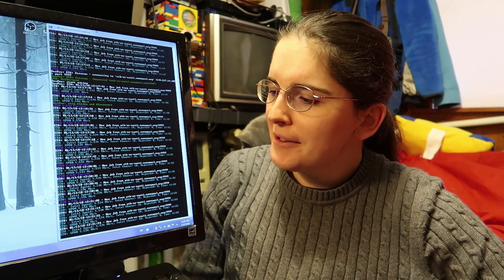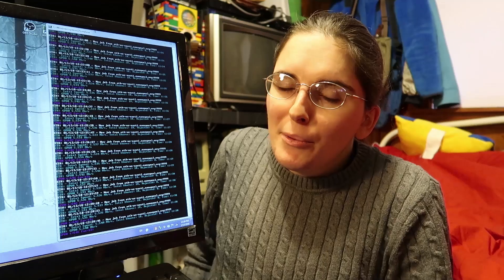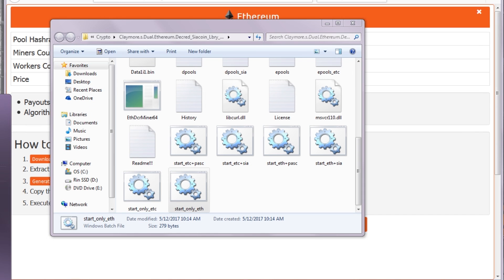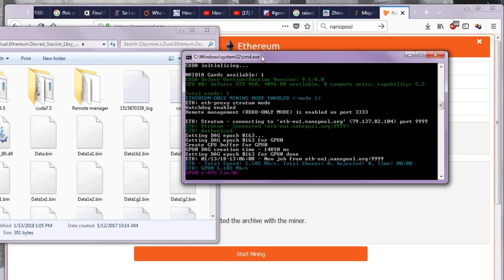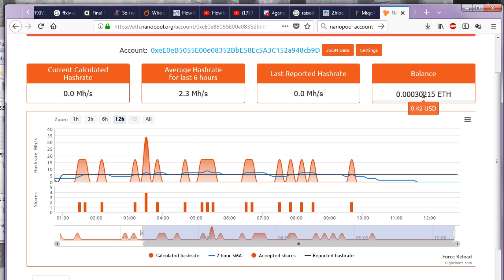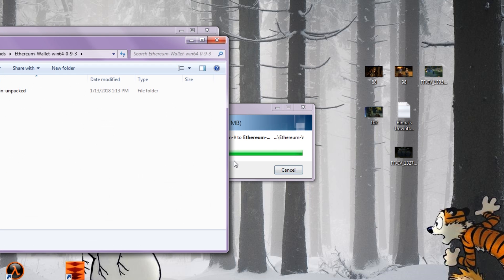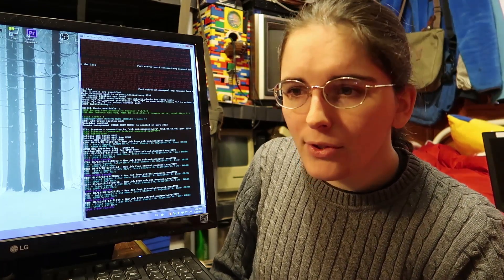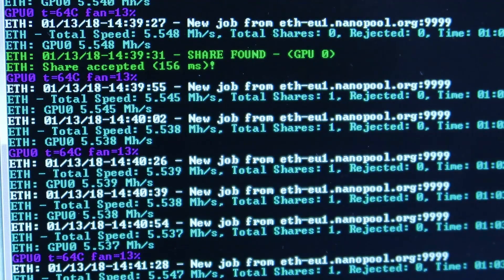2018 Ethereum Mining Guide: Lets mine Crypto Currency together with Claymore Miner!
My Wallet Address   0xeE0eB5055E00e08352BbE58Ec5A3C152a948cb9D